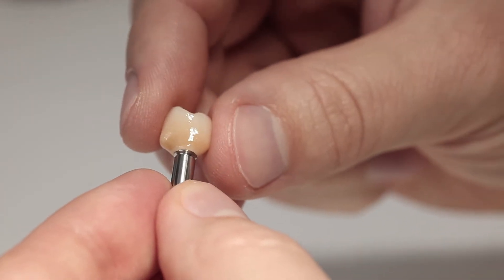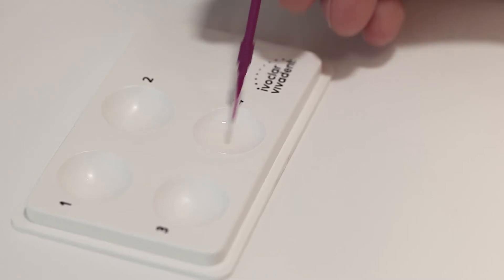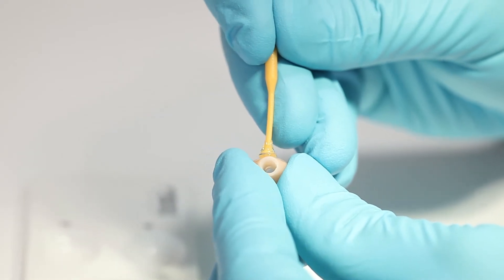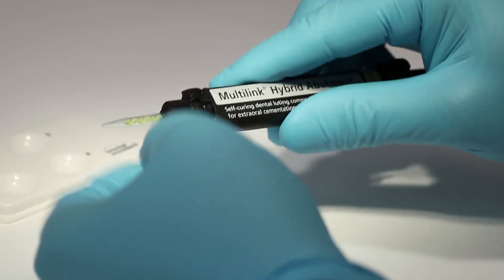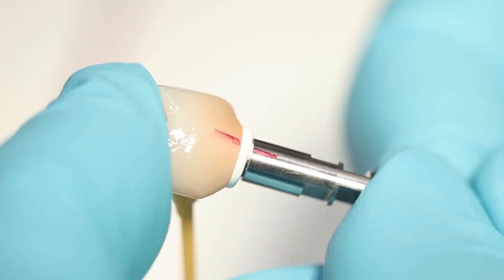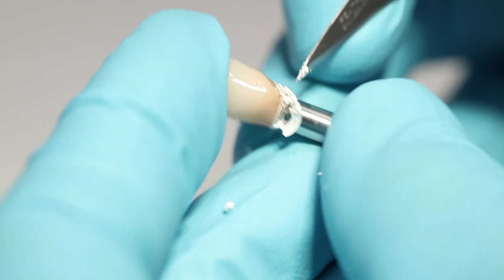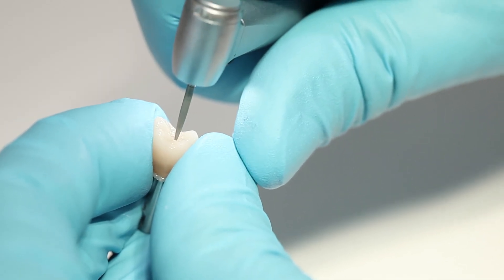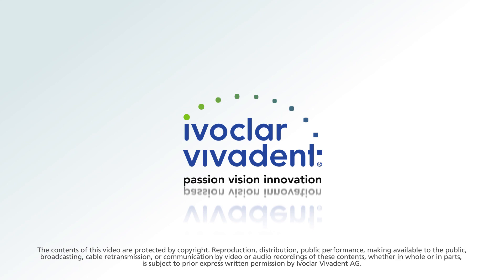IPS e.max CAD Hybrid abutment crown | Chapter 3: Conditioning and cementation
This video shows step-by-step how to produce an IPS e.max CAD hybrid abutment crown.